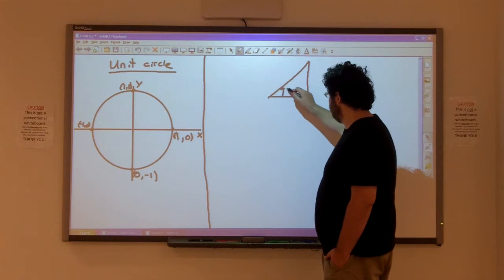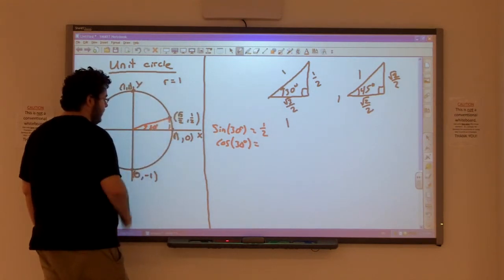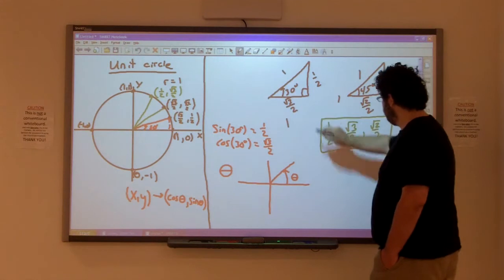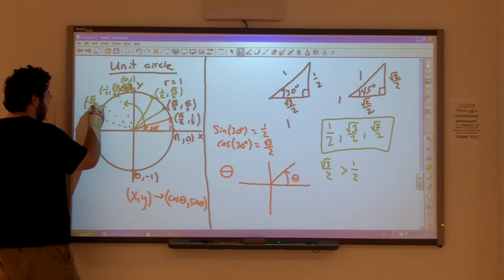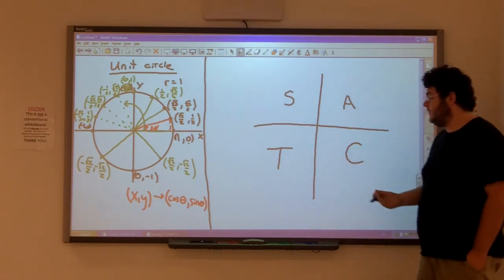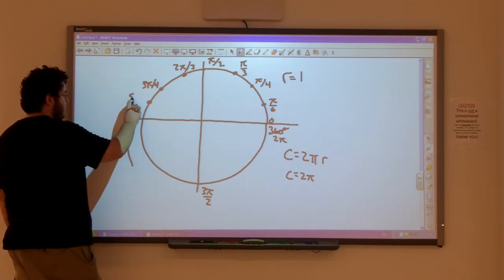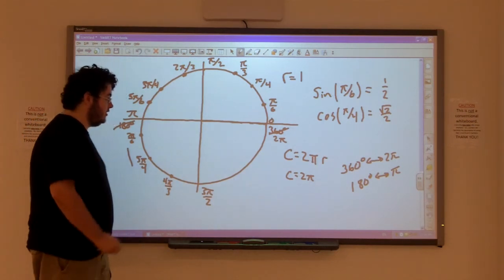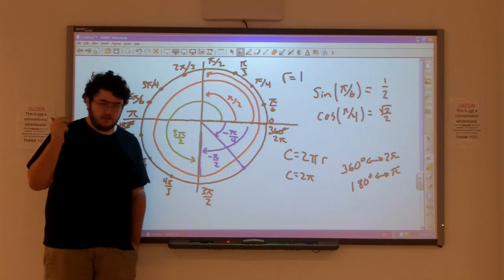2 2 The Unit Circle